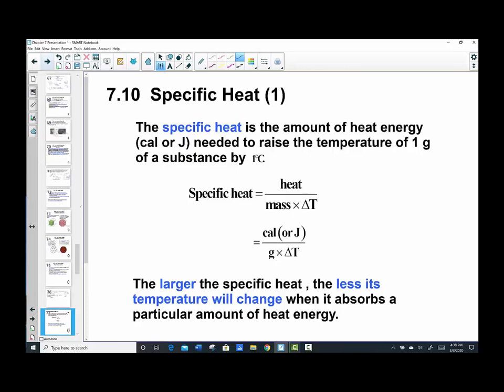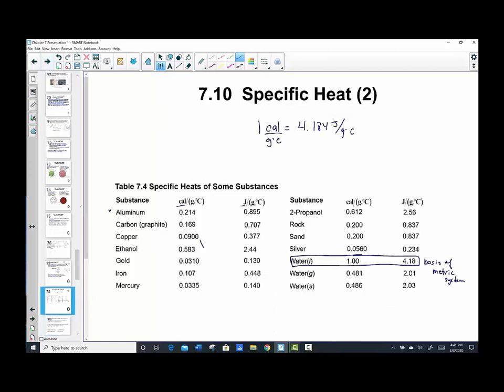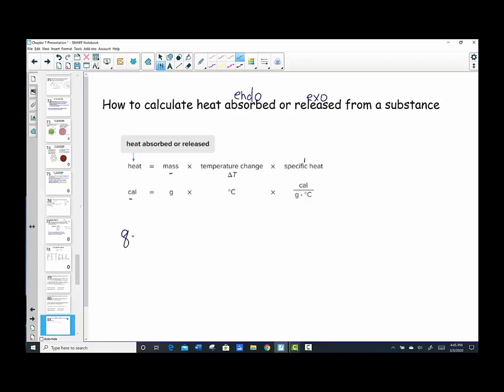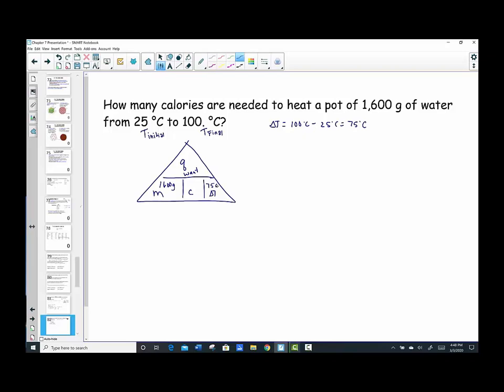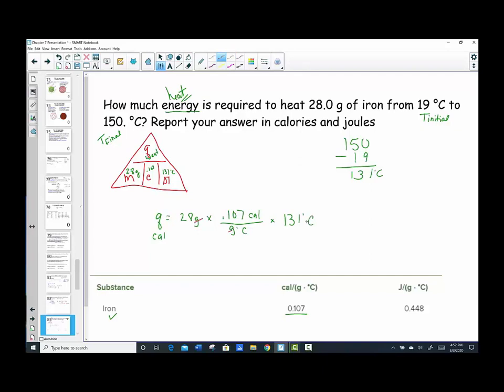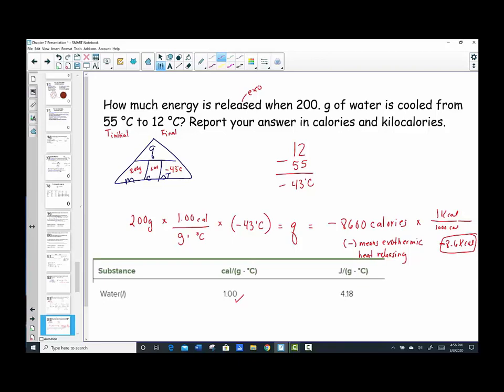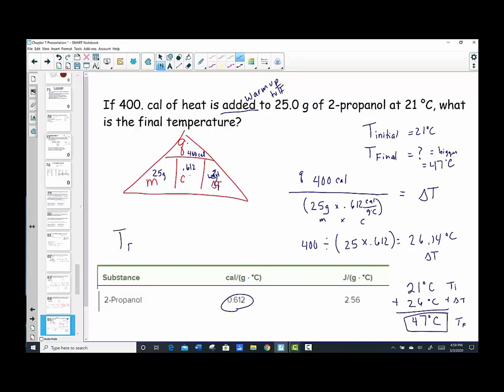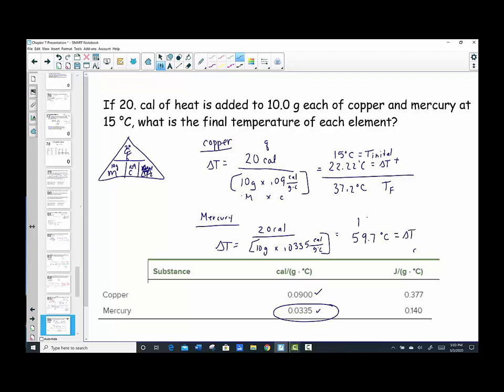Calorimetry Lesson 1 Gen Chem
Calculate using q = mcDT equation